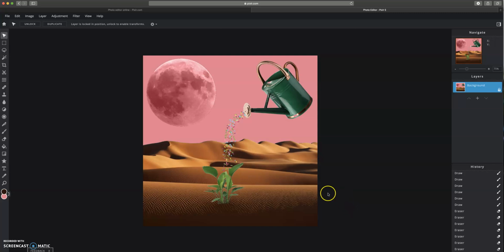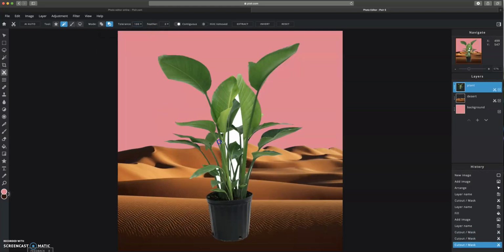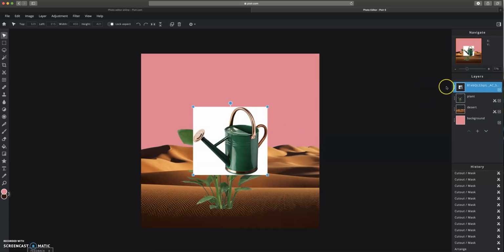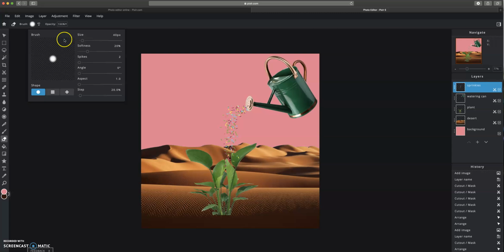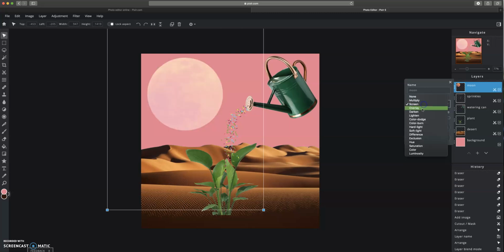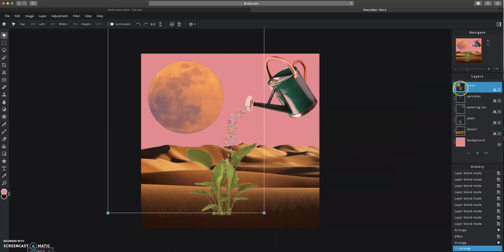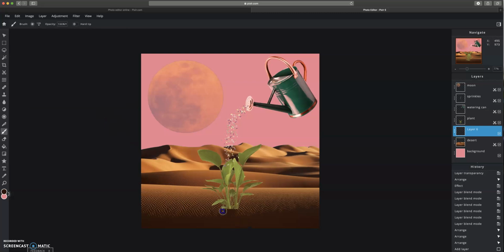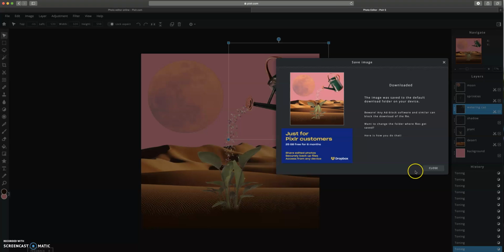How to create your own Surreal Pixlr collage